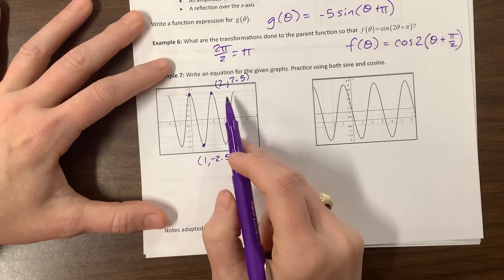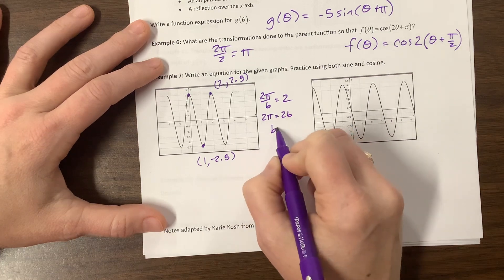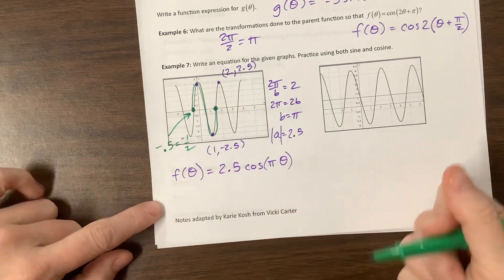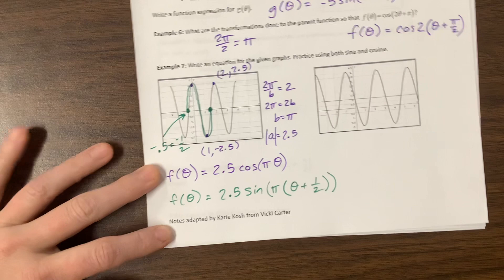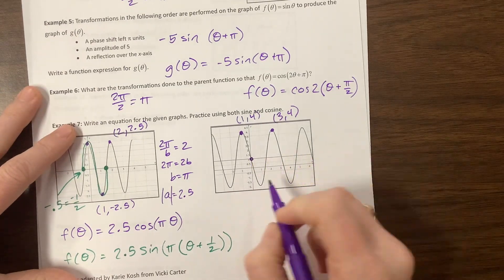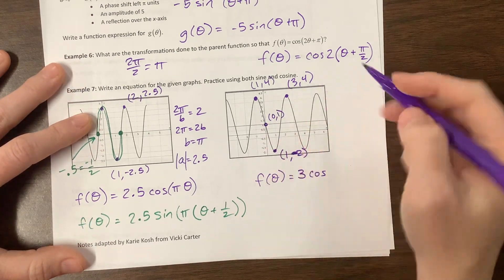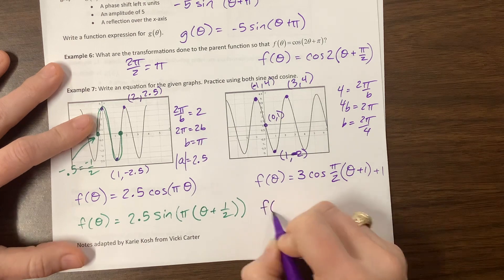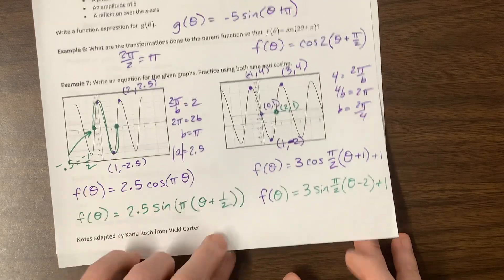Trig Transformations for AP PreCal (part 2)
Ms. Kosh has a video series covering the trig transformations found in sections 3.6, 3.8, and 3.11 from AP PreCal. This video focuses on 3.6 and lays the foundation for what is to come.